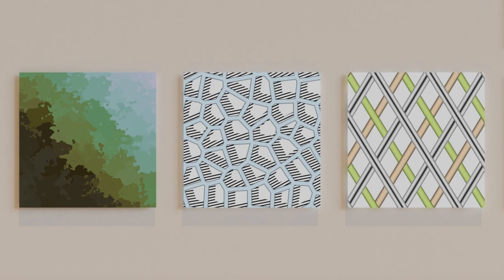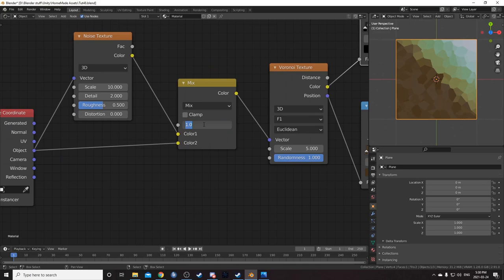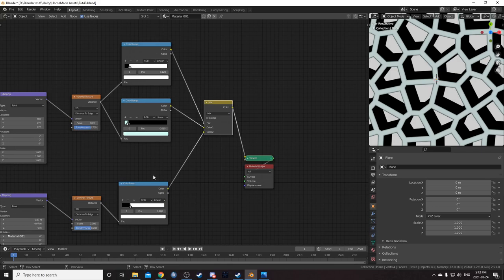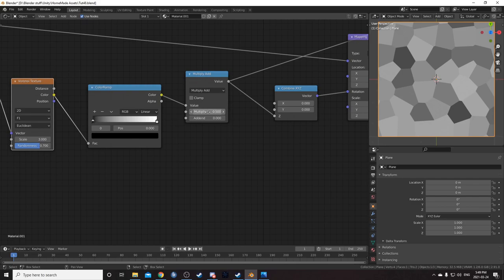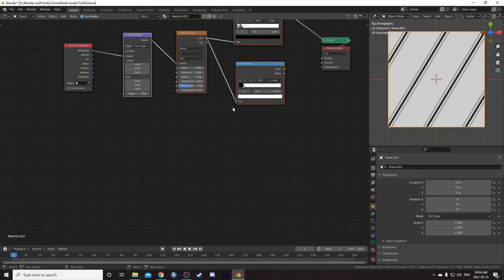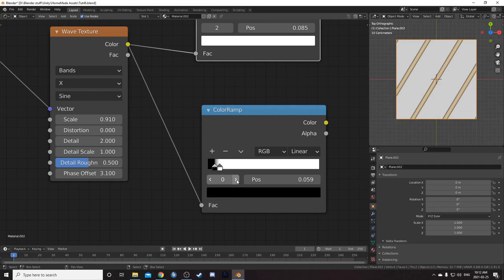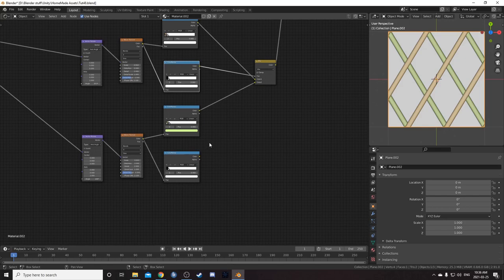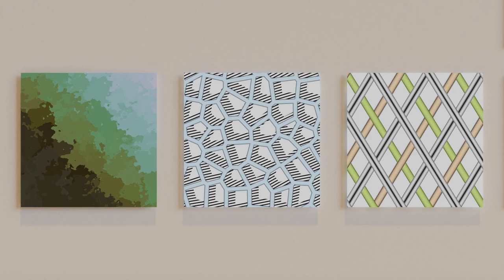Procedural Nodes (part 48) - 3 Abstract Procedural Textures in Blender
Intro: (0:00​)
Scene setup: (0:42​​)
Texture 1: (1:03​)
Texture 2: (3:29)
Creating a mask: (5:17)
Using a wave texture: (6:09)
Randomizing wave texture direction: (7:43)
Texture 3: (10:04​)
Line mask: (12:22)
Creating 2nd set of lines: (13:27)
Interlocking mask: (16:16)
Interlocking explanation: (18:58)